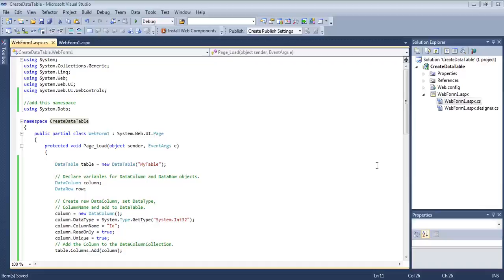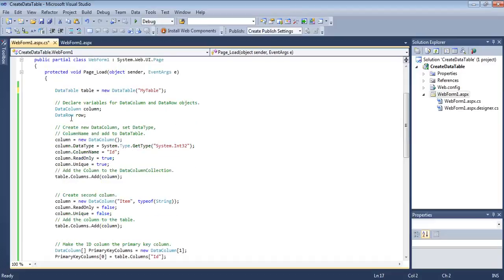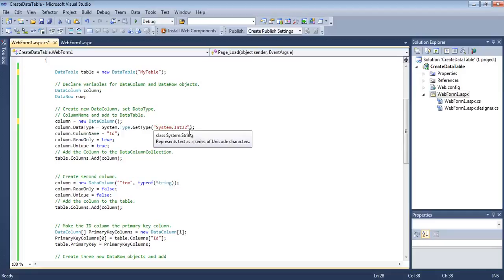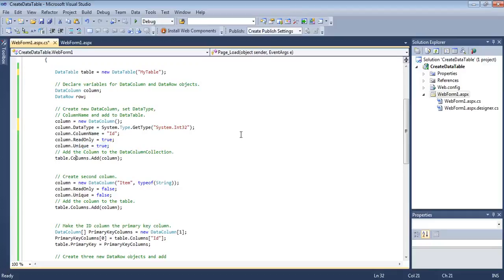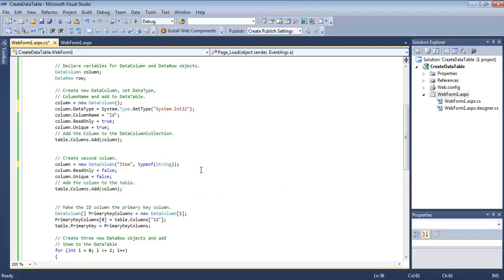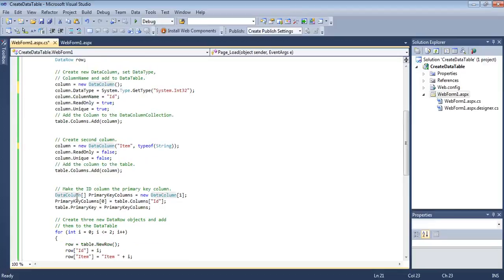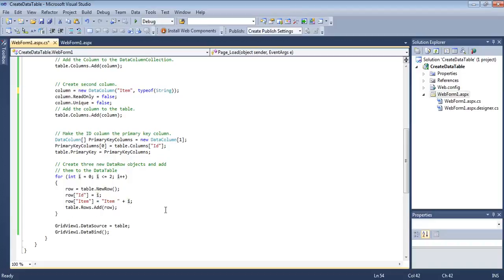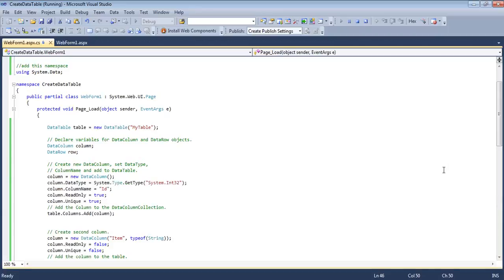Datatable In C# 1